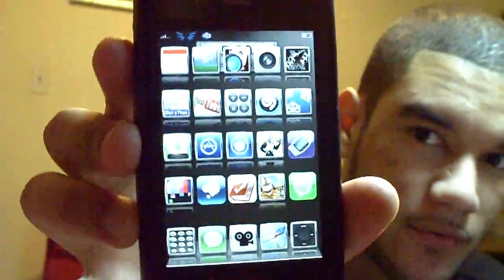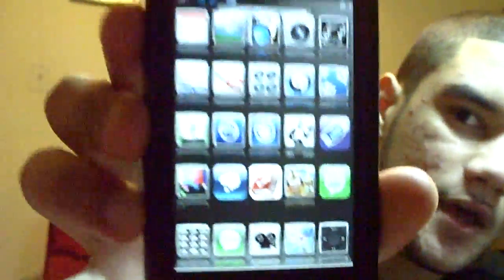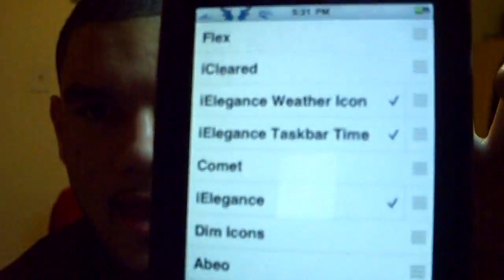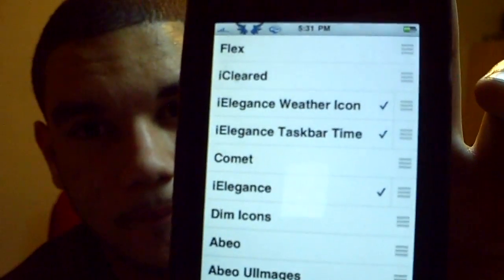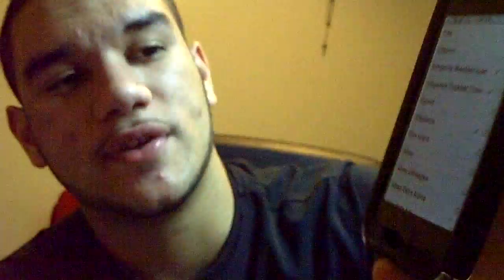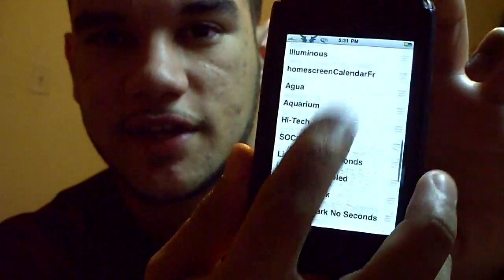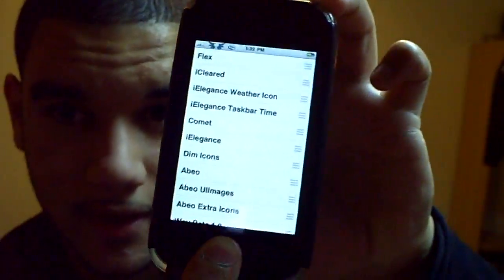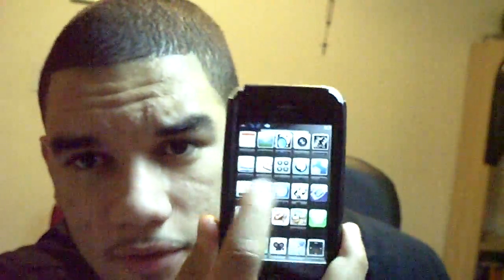How To Make A Jailbroken Iphone- Ipod touch Run Faster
How To Make A Jailbroken Iphone Run Faster